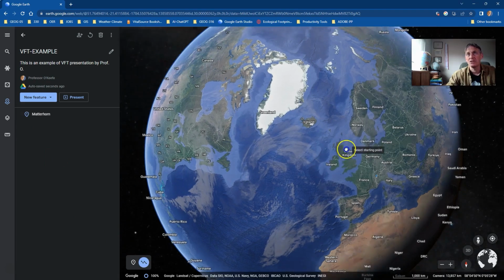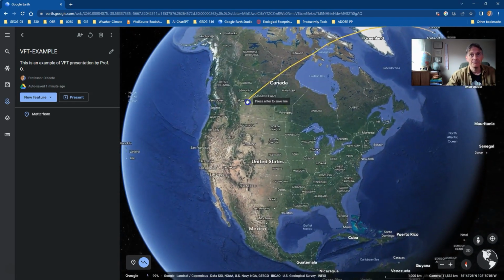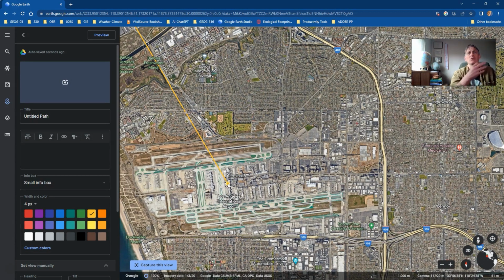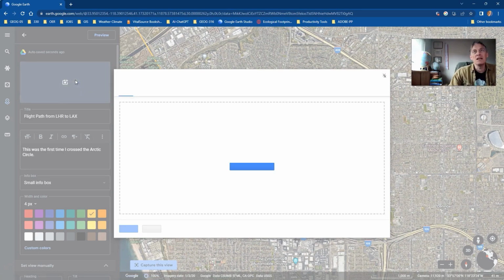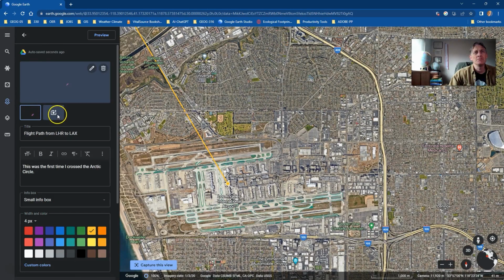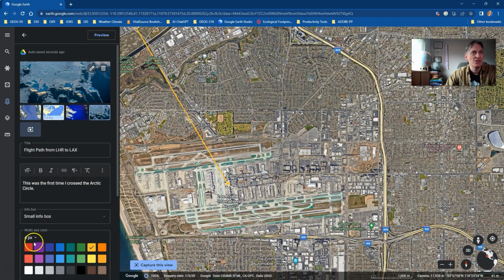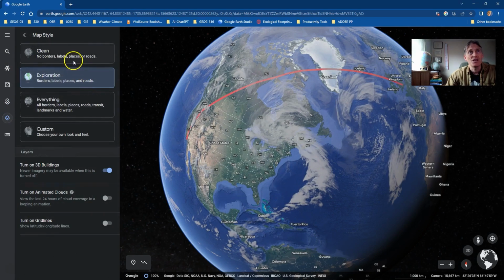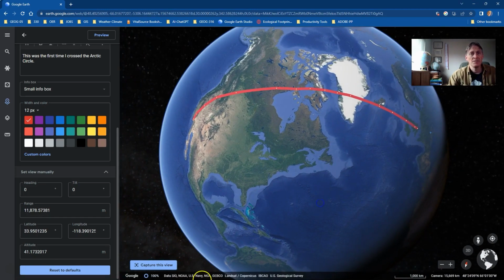Create Linear Feature in Google Earth Web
Draw simple lines and edit them to highlight features in Google Earth Web.